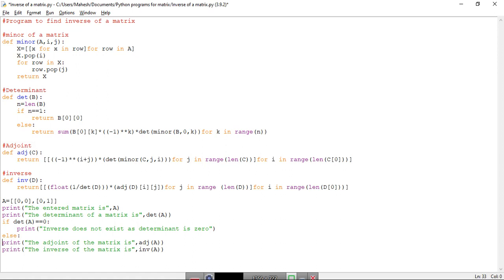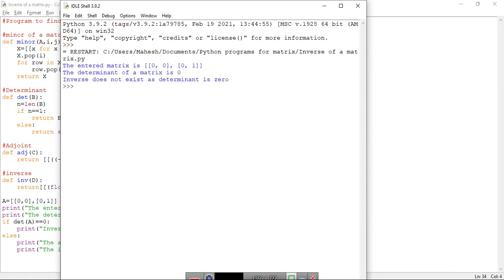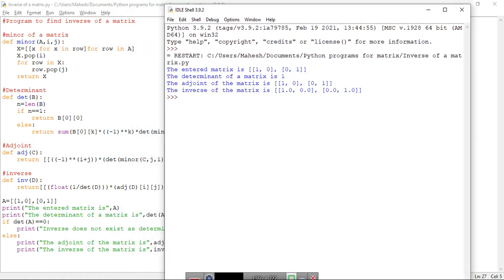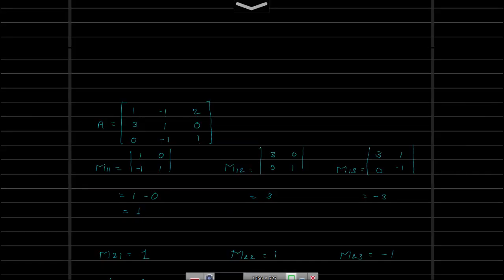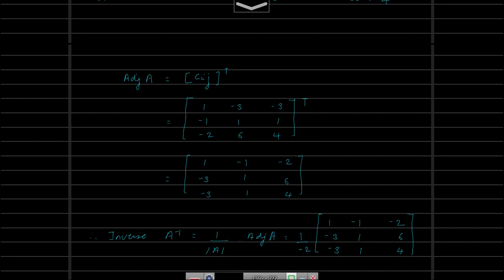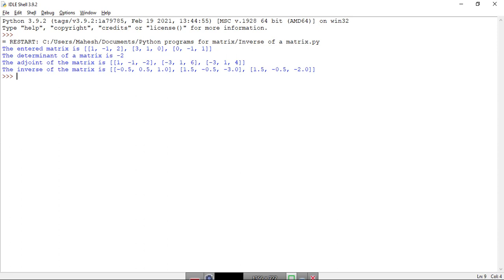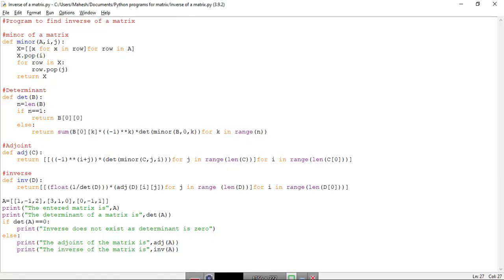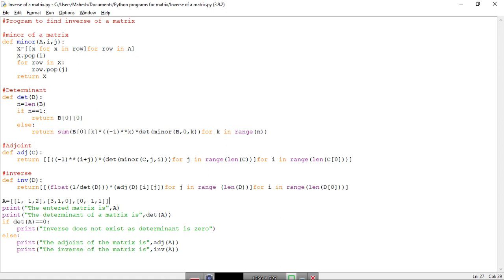#15 Python Programming || Inverse of a Matrix || Part II